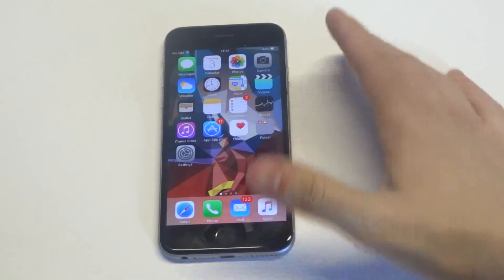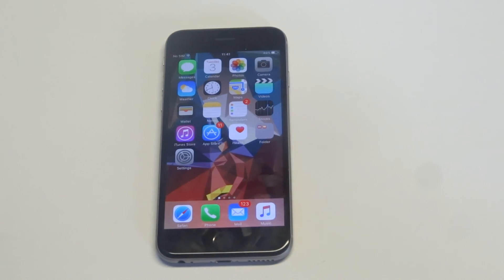Why Won't My Iphone 6s Charge Fix - Fliptroniks.com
If your asking why won't my iphone 6s charge your going to want to

1. switch out usb cables and try multiple outlets
2. try different ports on a computer if your charging that way
3. check for corrosion in the charging port and clean it out
4. try turning your phone off for 30 minutes since it could have been overheating
5. try updating your iphone once it charges back up
6. plug into your computer and restore as new through itunes